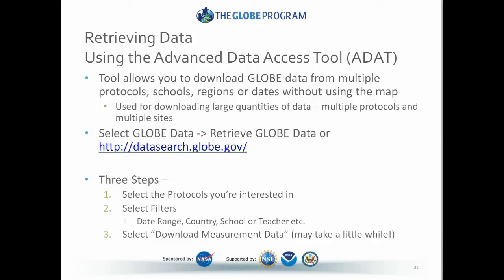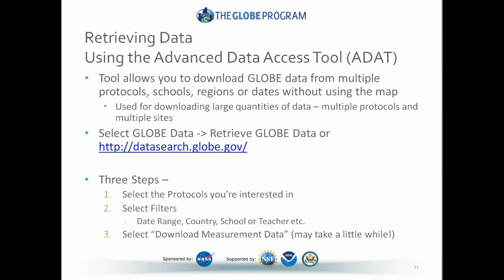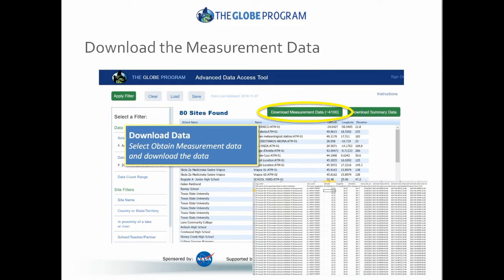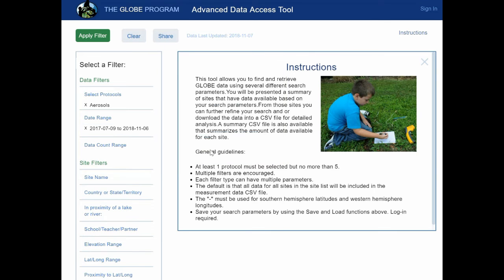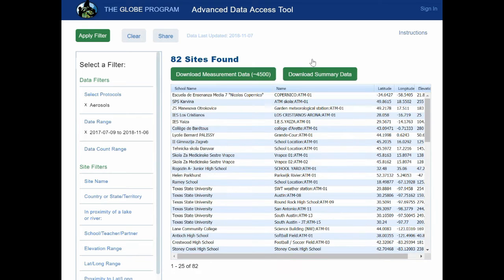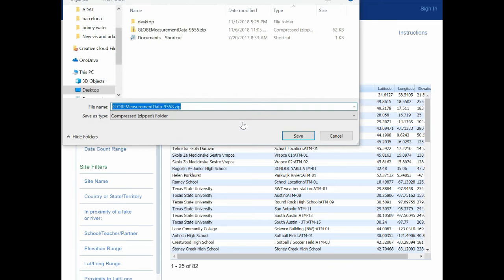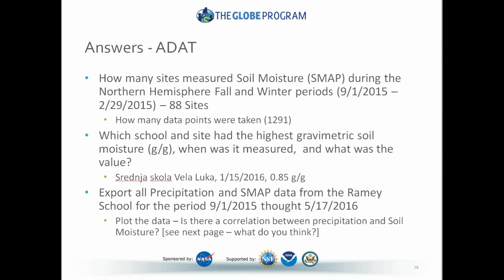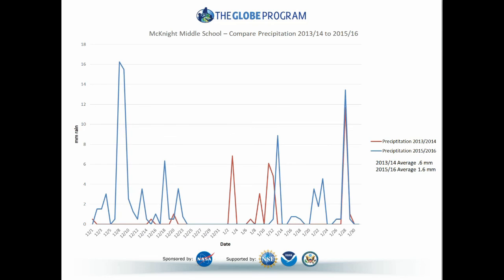Tutorial- GLOBE's Advanced Data Access Tool (ADAT)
This tutorial will show you how to find and use the data you are interested in with GLOBE's Advanced Data Access Tool (ADAT). You can refine your search in this tool using various parameters and then choose specific sites that contain the measurements you're looking for.  Specific search parameters include:

Protocol
Date Range
Date Count Range
Site Name
Country/State/Territory
Proximity to Lakes or Rivers
School/Teacher/Partner
Elevation Range
Latitude/Longitude Range
Proximity to Latitude/Longitude

Once you have chosen the site you want to investigate, you can apply more filters to narrow your data search or download the data you are interested in to a CSV file for a detailed analysis with your software of choice. The ADAT also includes the option to download a summary file that compiles the amount of available data for each site of interest. You can use this feature to determine which sites may be more data-rich and worth further investigation.